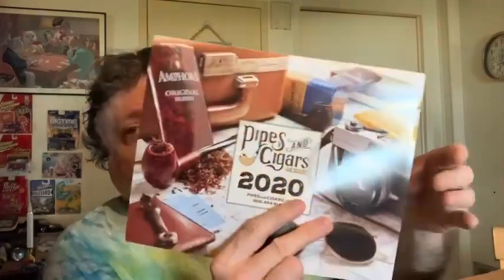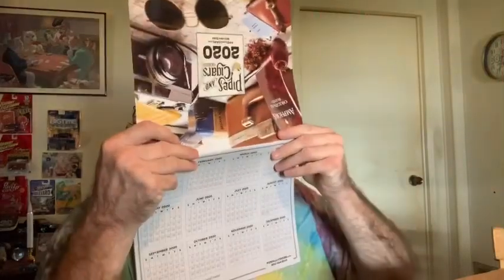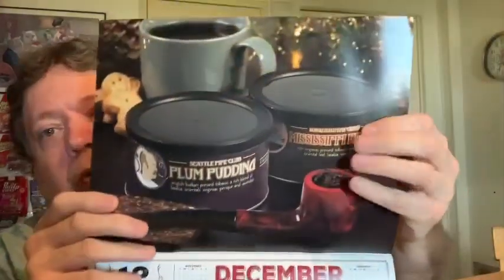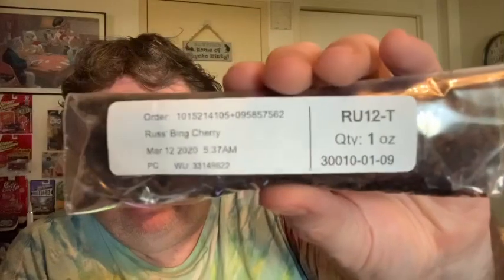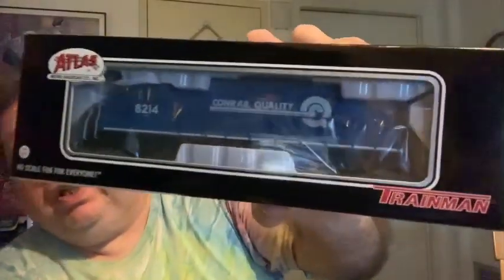PIPE TOBACCO AND MODEL TRAIN BOX OPENING 📦 2020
A little selection of stuff from Pipes and Cigars as well as a special gift from a special person!
Videotaped: March 19, 2020